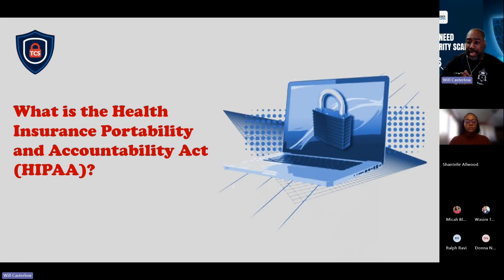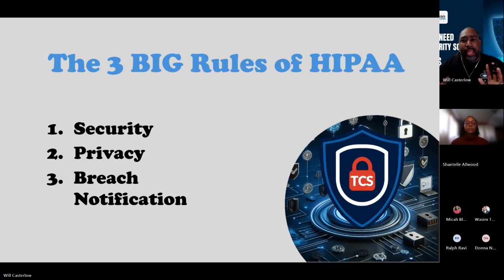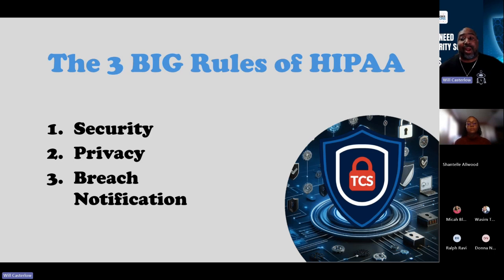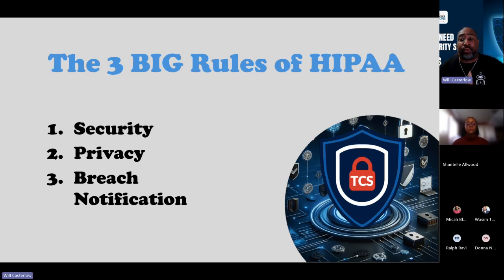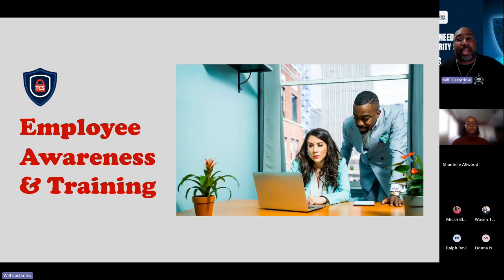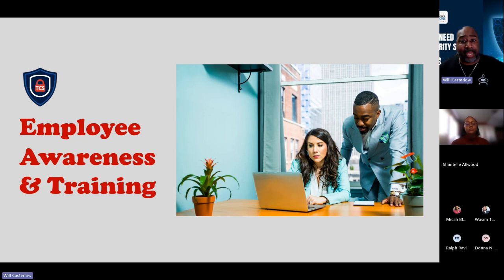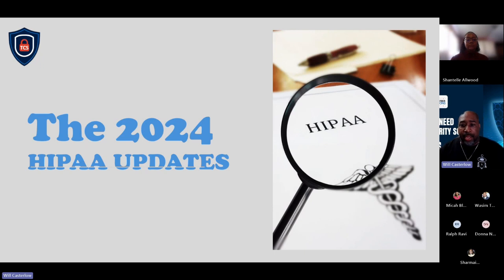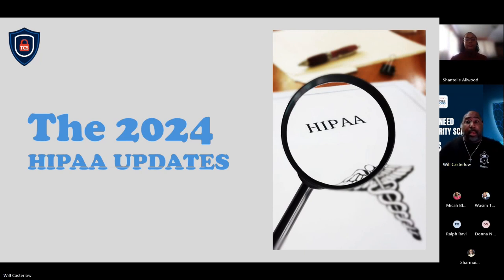Lunch & Learn Episode 6 | Am I...HIPAA Compliant?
This session is designed to help organizations understand the nuances of the Health Insurance Portability and Accountability Act (HIPAA) and ensure they are meeting all requirements to protect patient information.

What the Webinar is About:
- Understanding the basics of HIPAA compliance.
- Identifying the key elements required for HIPAA compliance.
- Assessing your organization’s current compliance status.
- Practical steps to improve your compliance framework.